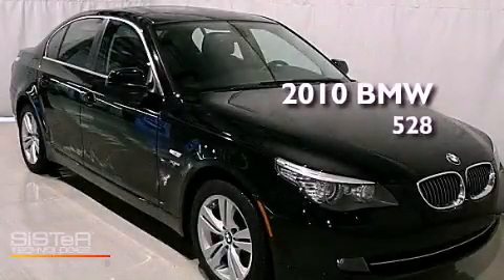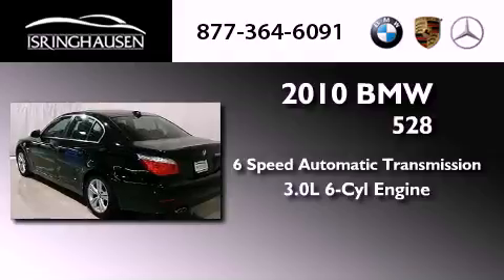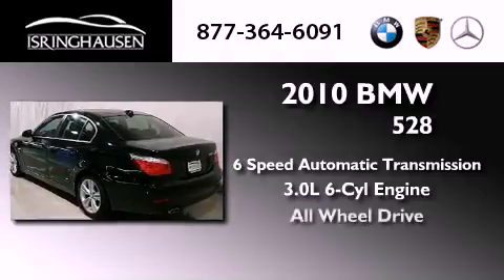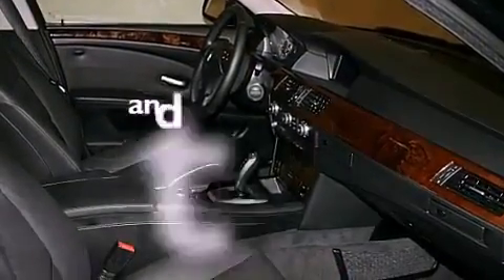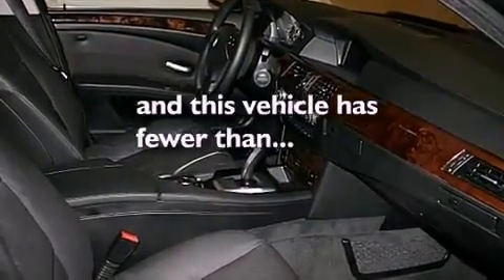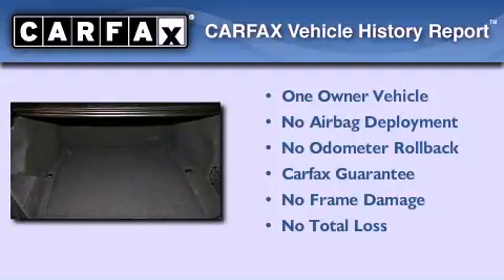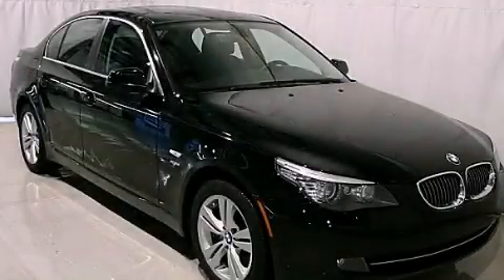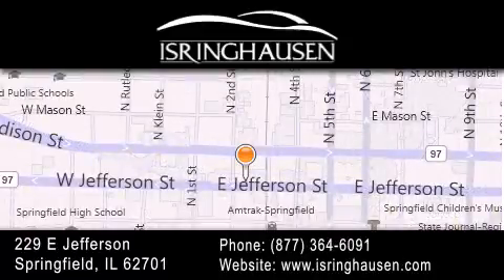2010 BMW 528i xDrive Springfield IL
Year : 2010
 Make : BMW
 Model : 528i
 Engine : Gas I6 3.0L/183
 Trans . : Automatic
 Exterior : Jet Black
 Miles : 21,227
 Interior : Black
 Stock : 159756

 2010 BMW 528i xDrive Springfield IL